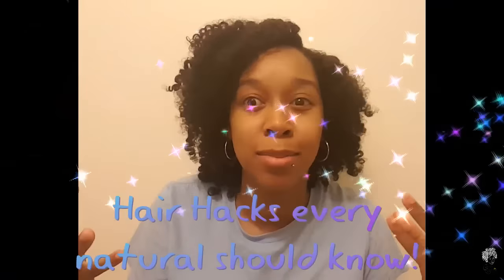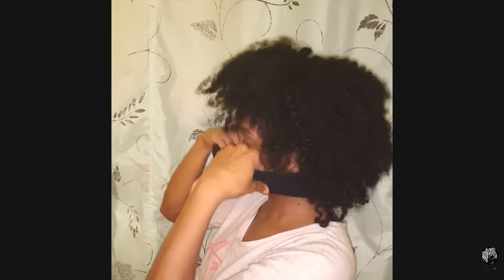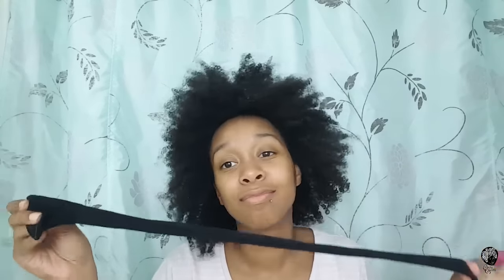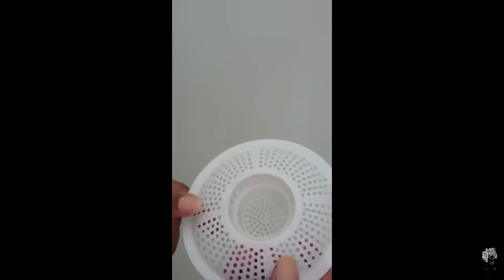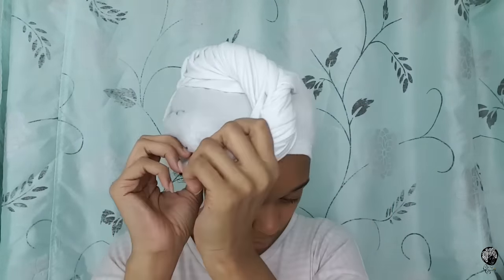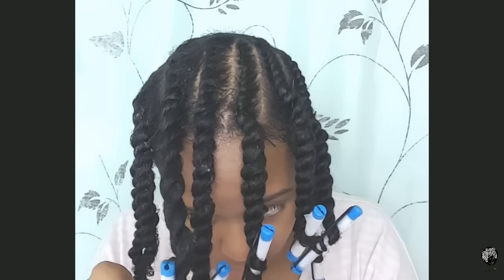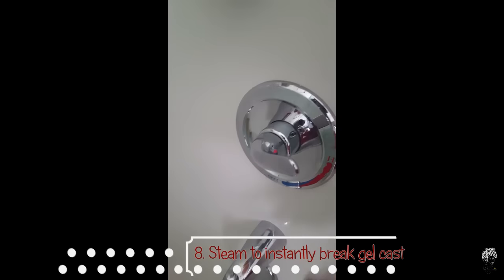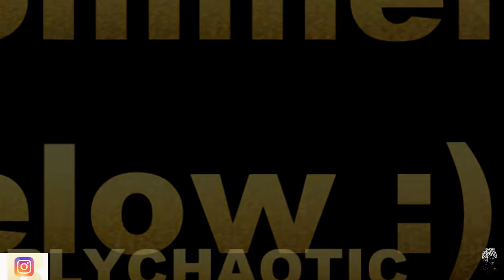Natural Hair Hacks and Tips | Natural Hair Talk 2016 | Curlychaotic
Hey dolls! This video is a MUST SEE! I have hair hacks & tips every natural or transitioner should know. Id love to know if you guys found this helpful.